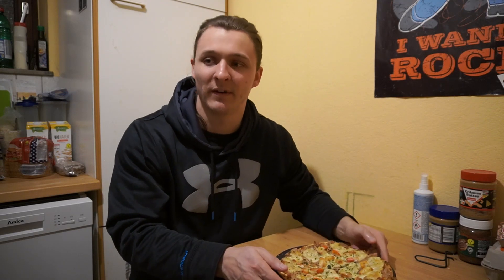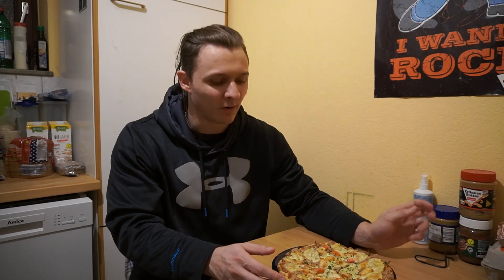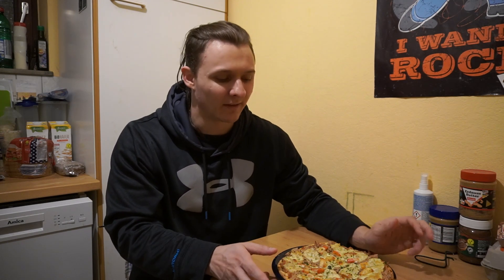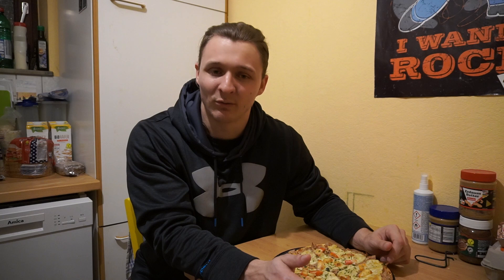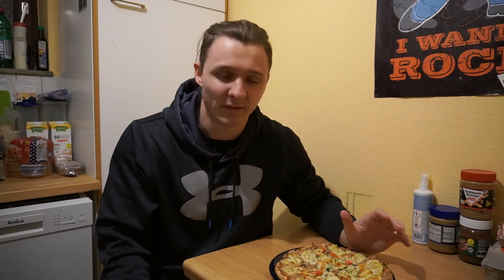Muskelaufbau Wintermassephase Beine Tag 13 und quasi full day of eating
Ich lege diesen Winter eine Massephase ein, um mehr Muskeln aufzubauen. In dieser Videoreihe nehme ich dich in jeden einzelnen Tag mit und zeige dir meine Ernährung und mein Training. Ich habe vor 2 Wochen gestartet und musste leider eine Woche Pause machen. Heute ist der dritte Tag, an dem ich wieder ins Training gehe.

Aktuelles Gewicht: 91,2kg

Intro:

Genre Music: Movie - Cinematic - John Wick 4 - Soundtrack - Film

Genre Music: Trap - Hip Hop - Boxe

Genre Music: Gym - Sport - Workout - Hip Hop

Genre Music: Trap - Gym - Workout - Crossfit - Training - Motivational

Music Arrangement: Temelko Andreev
Mix & Mastering: Temelko Andreev
Marketing: S.Teov